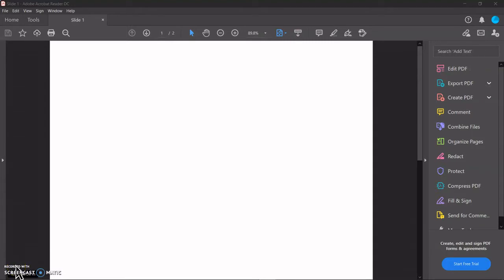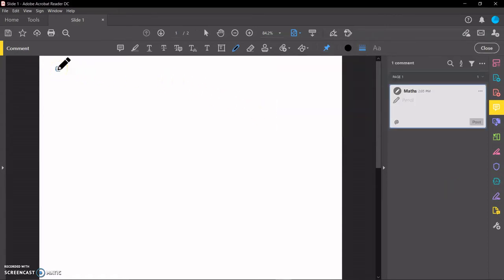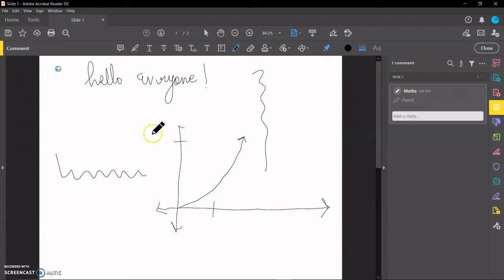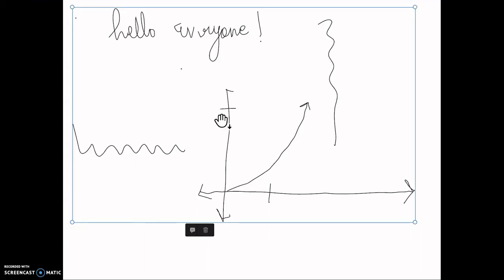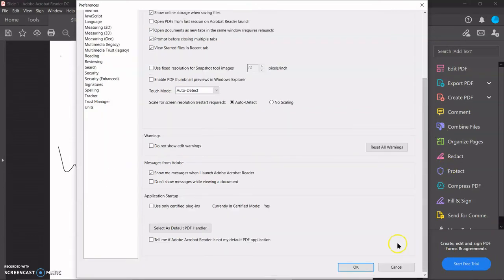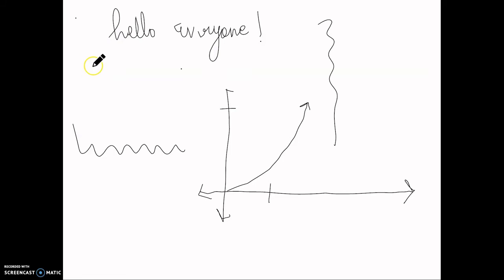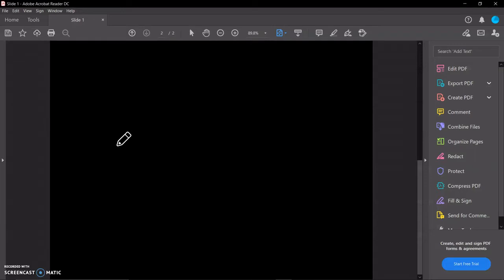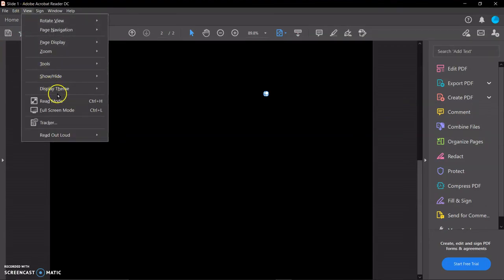Enable a pen option in adobe reader full screen mode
In this video, i have shown the process of enabling a pen option in adobe readers full screen mode.

how to write on pdf on Adobe reader
how to draw on pdf adobe reader
how to scribble on pdf Adobe reader
enable pen in Adobe reader
fullscreen mode

bestpdfreader.
teachmathematicsusingadobereader